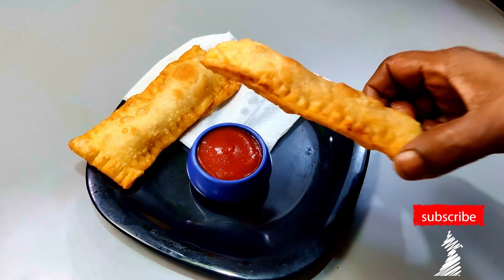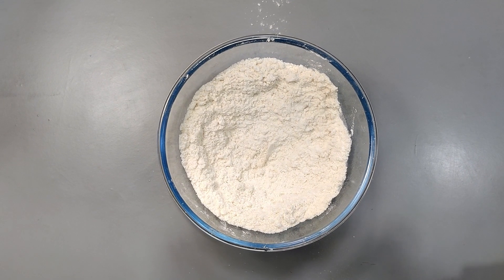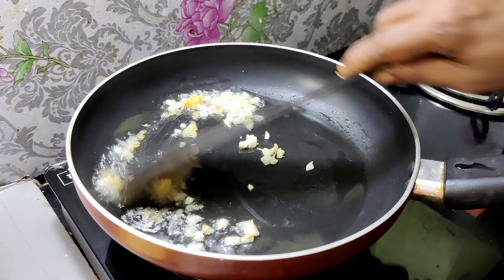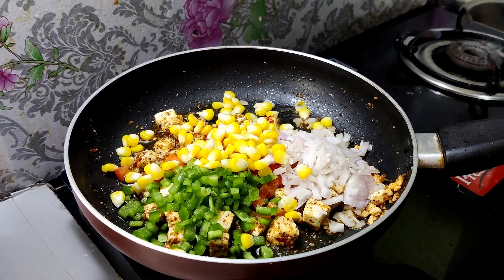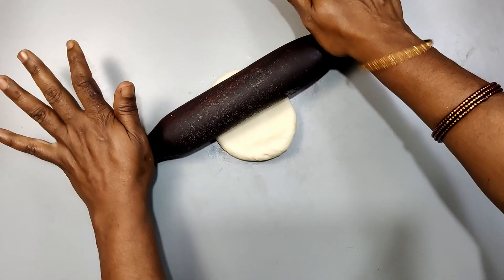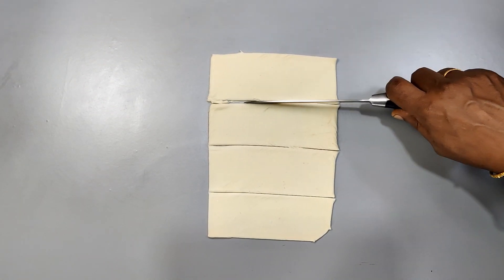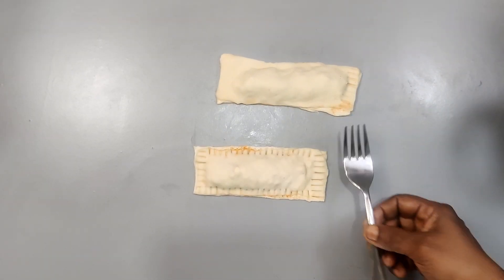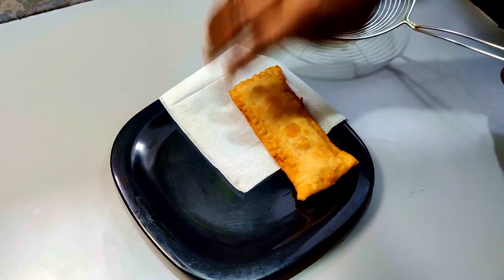Pizza McPuff | McDonald's Style Pizza McPuff | Veg Pizza McPuff | Paneer mcpuff